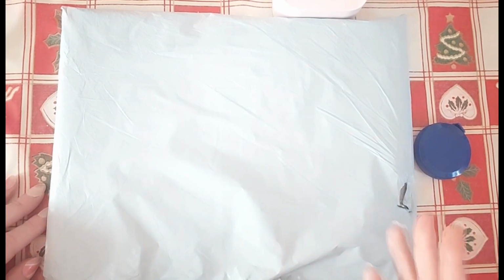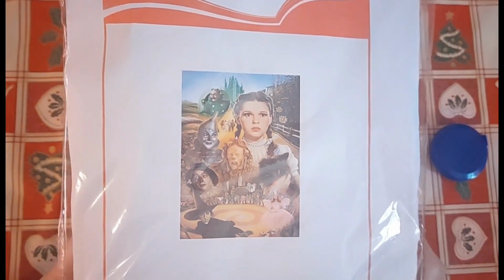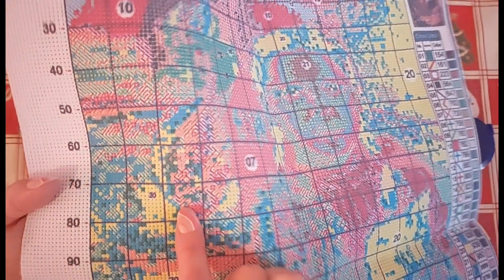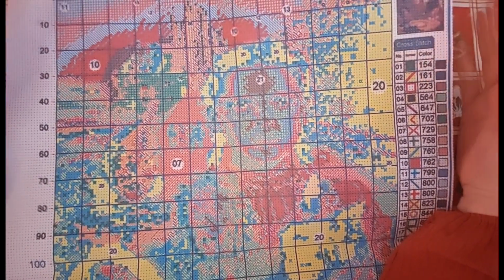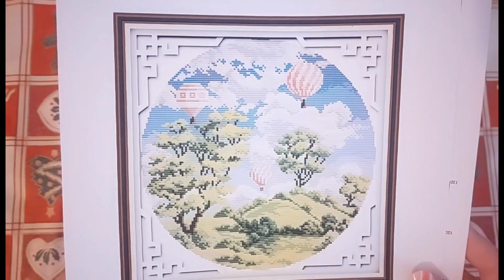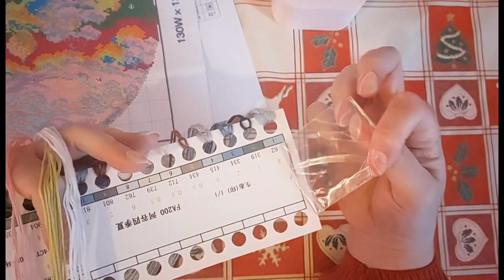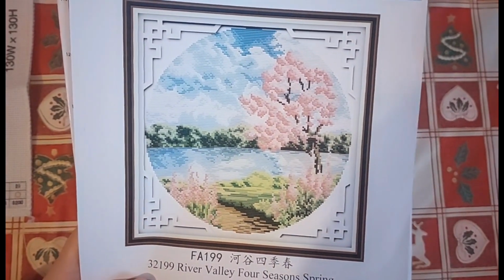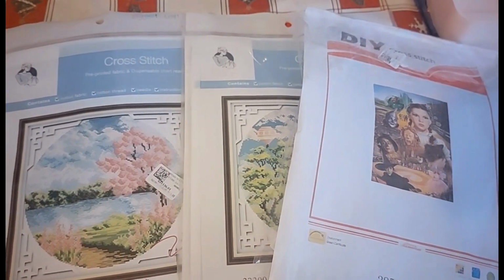Flosstube #24 CROSS STITCH UNBOXING BIGGEST CRAFT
Today's video is an unboxing of Cross Stitch kits from Biggest Craft.  These were gifted to me but I will give my honest opinion on both the quality and value for money.  Grab yourself a coffee and I hope you enjoy this video!